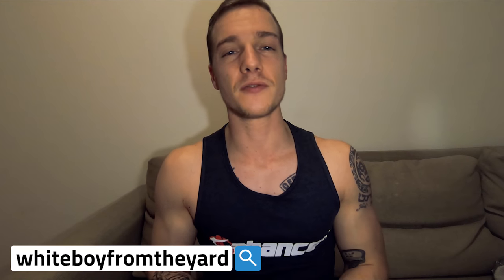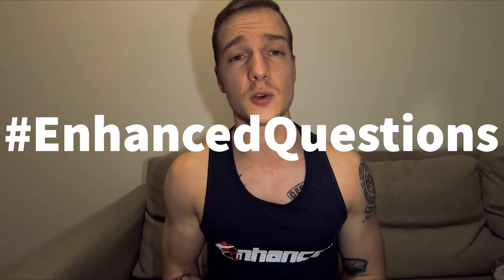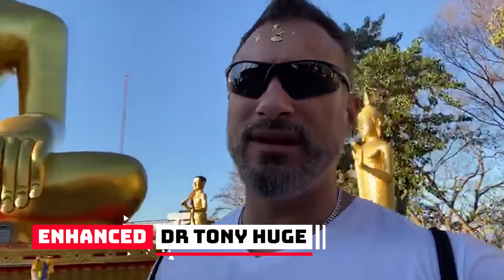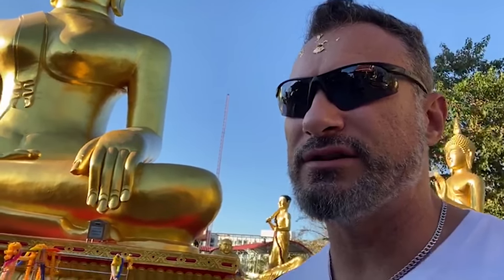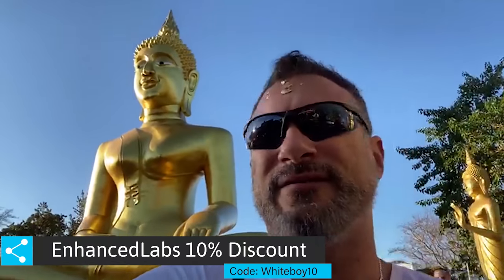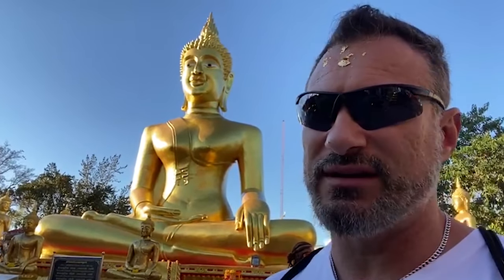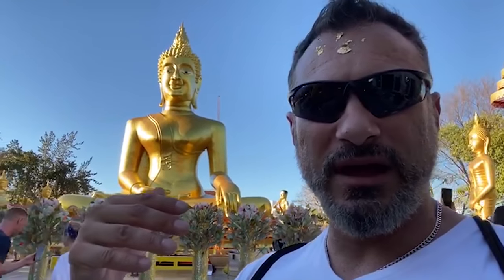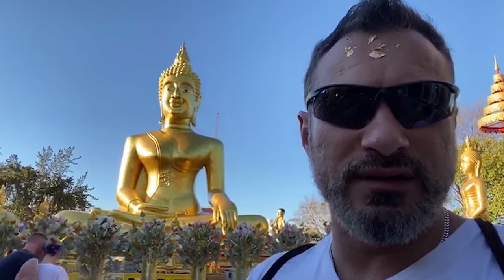How To Replace Estrogen On Sarm Cycle | HCG | Birth Control | Black Ox , Blue Ox w/ Dr Tony Huge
Whassup everybody! today whiteboyfromtheyard is back with another EnhancedQuestions with our good friend Dr Tony Huge from Enhanced athlete / elite athlete / enhancedlabs / anabolicTV and so on.

Answering todays question:
How to replace estrogen on a sarm cycle ( High dosage )
Using HCG ? ( Human chorionic gonadotropin )
Birth Control / Estrogen pills
Black Ox , Blue Ox by enhancedlabs testosterone booster / hormone balance supplement

Apply estrogen into a sarm cycle or even a sarm stack.

help a whiteboy to 1K